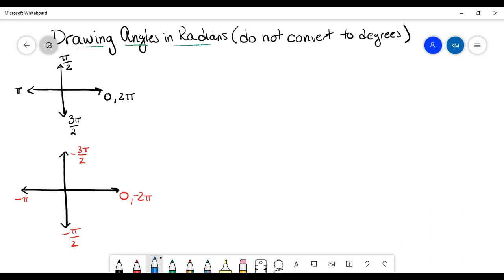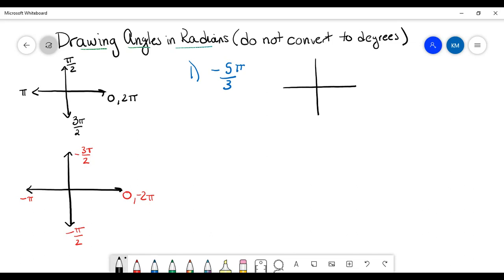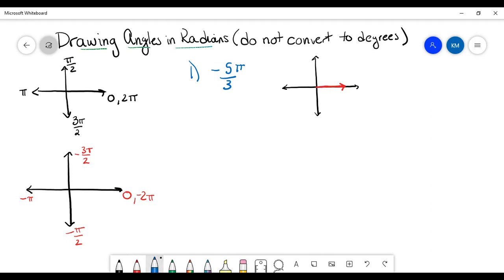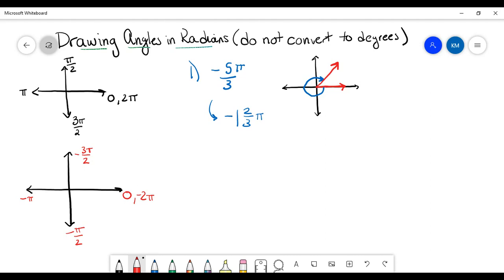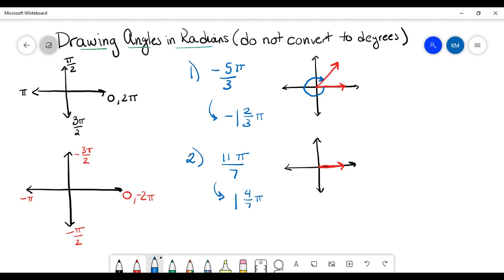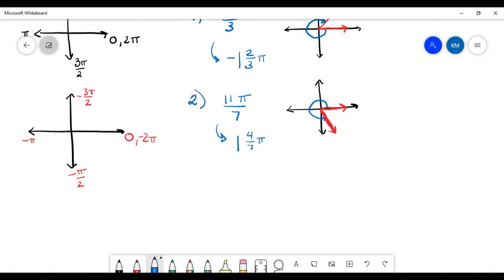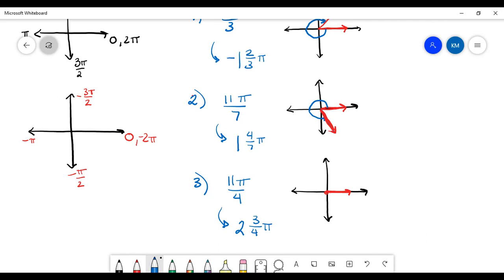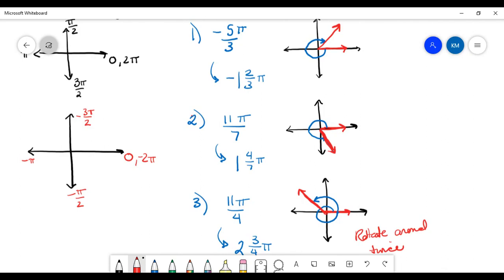HPC: Drawing Angles in Radians